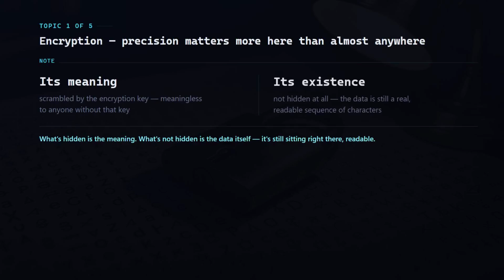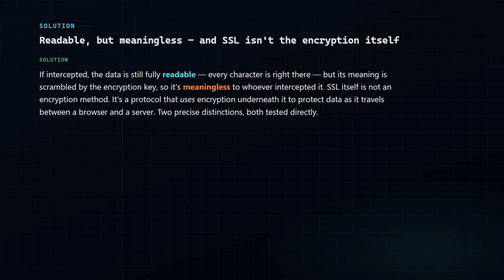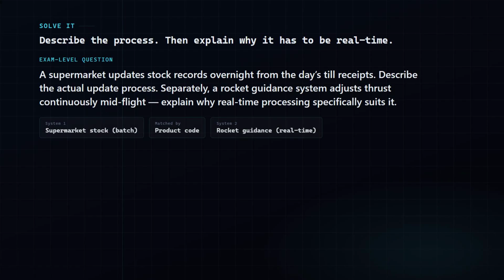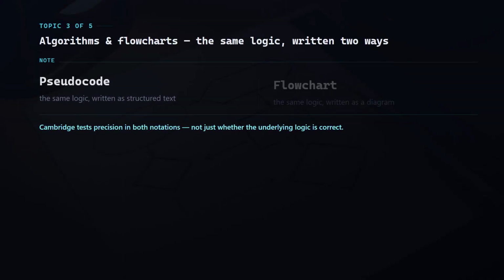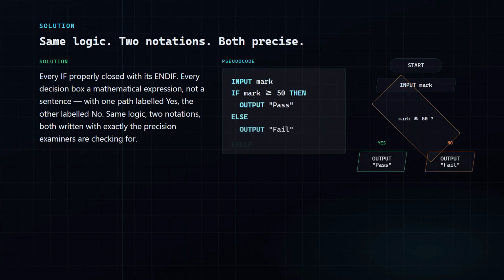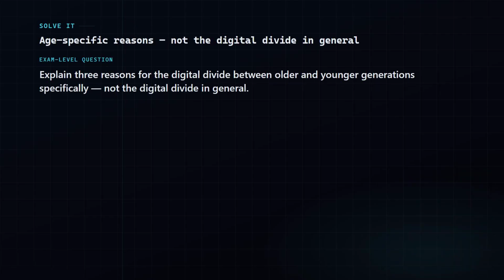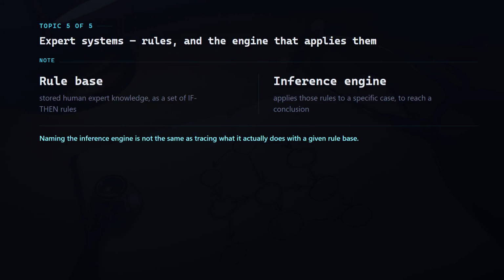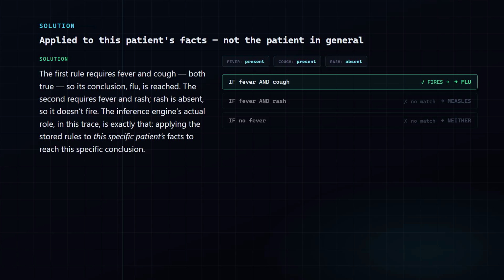Cambridge International AS Level IT: Theory Foundations (Video 1)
Five AS-level Cambridge International IT theory topics — taught the way Cambridge actually examines them. For each topic: the concept explained precisely, and a real mistake Cambridge's own examiners keep documenting.

What you'll learn:
- Encryption: why encrypted data is not "unreadable" — only its meaning is hidden, not its existence
- Data processing methods: batch vs. real-time processing, and why "file" and "record" are not the same word in master-file updating
- Algorithms & flowcharts: the same logic written two ways — pseudocode and flowchart notation — and why Cambridge tests precision in both
- The digital divide: the most consistently documented AS topic, and why every question ties it to one specific dimension, not the topic in general
- Expert systems: rule base vs. inference engine, traced through a real IF-fever-AND-cough diagnosis example

More Cambridge International AS Level IT revision, real examiner-documented mistakes, and worked exam-style questions on StudyRevise.